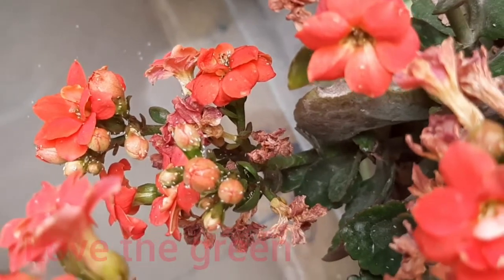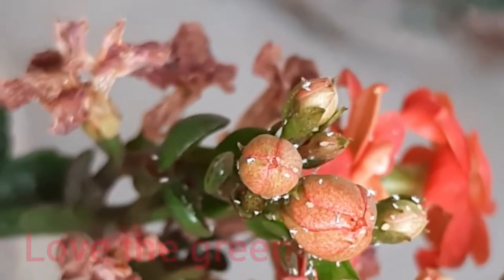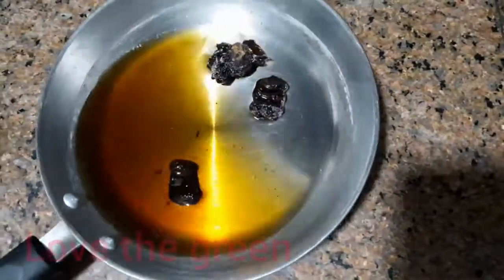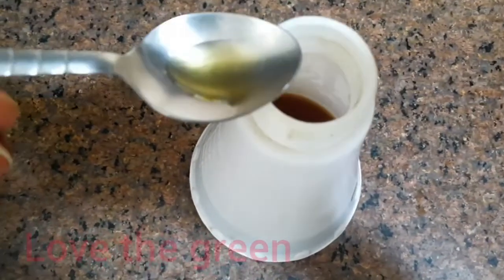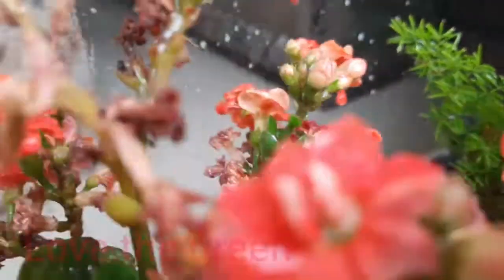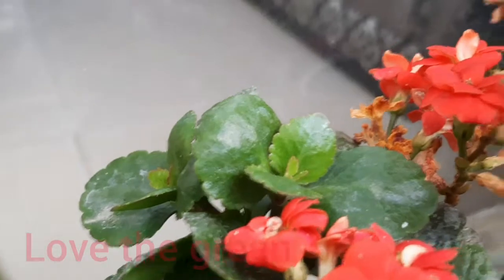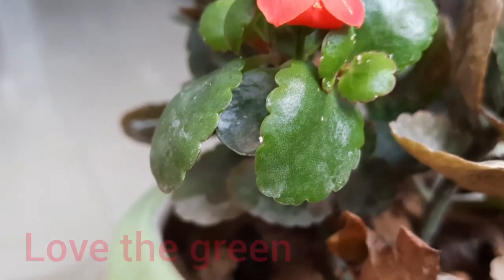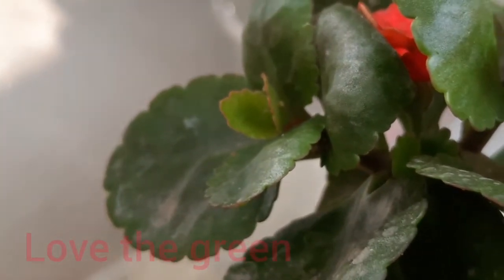Home made solution for white flies on plants // How to treat white flies infection on plants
white flies is very common insect,  attack on plants to suck up their juice and die up the leaves and flowers when grownup heavily. so there is home made treatment for this. I got 100% positive result. so try this and save your plants. HAPPY GARDENING..